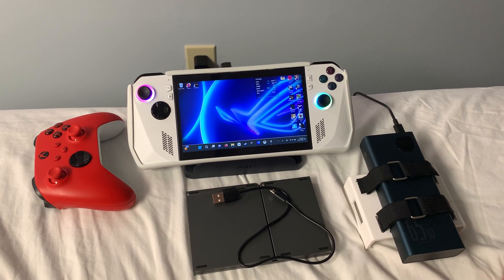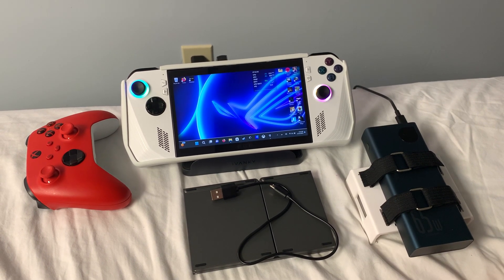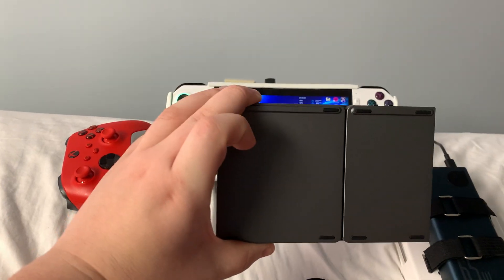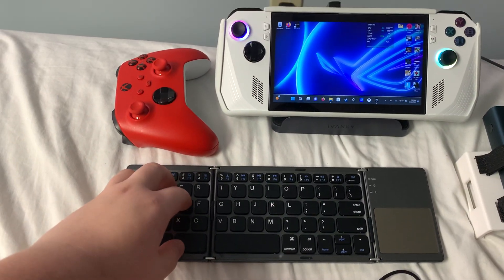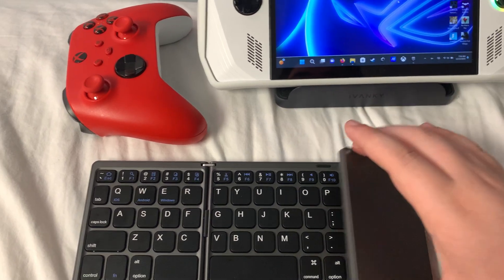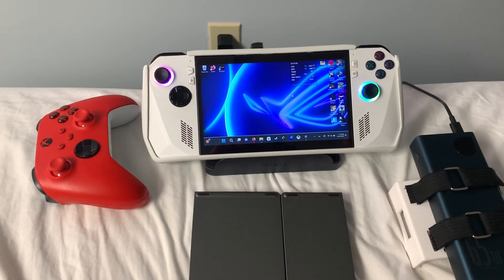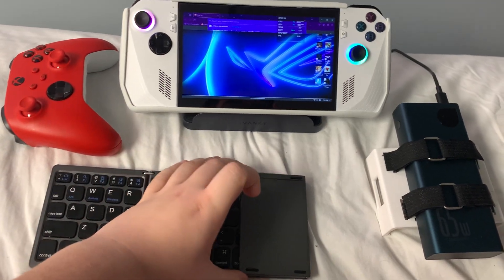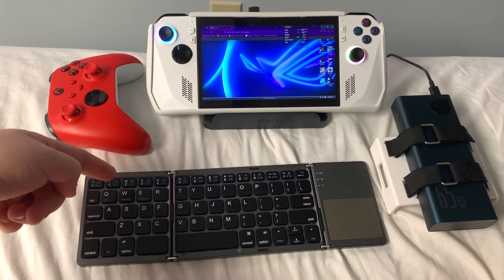Best keyboard for ROG Ally? - Gimibox Foldable Keyboard W/ Bluetooth!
Just a quick video to go over, Hence my fast voice & tone 😂 A simple Foldable budget Bluetooth keyboard I found on Amazon. in my opinion this is potentially one of the cheapest and simplest options to solve keyboard Navigation with the ROG Ally On the Go. It’s only 30$, wireless, & Smaller than the screen of the ally!

Link: Gimibox Foldable Bluetooth...